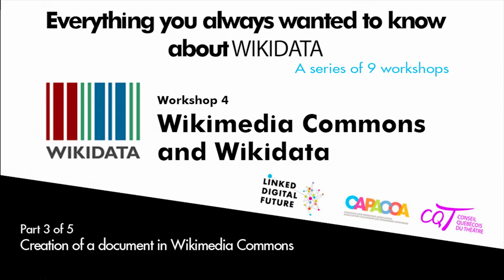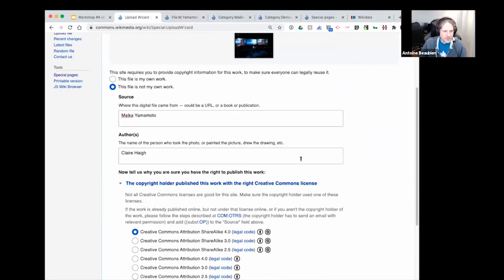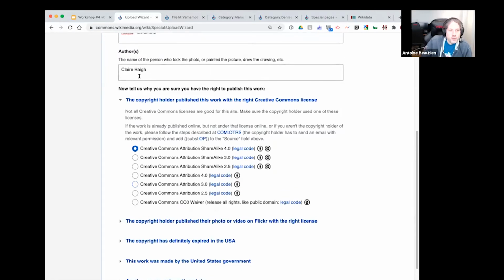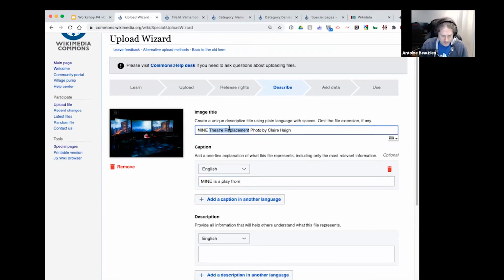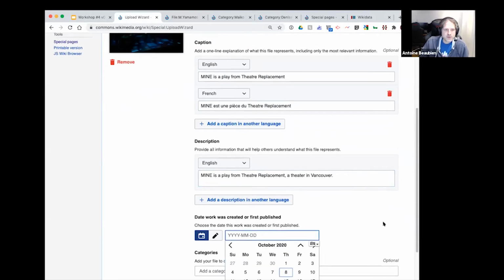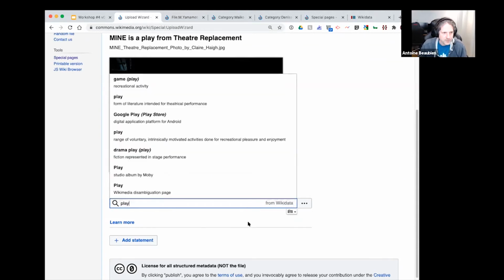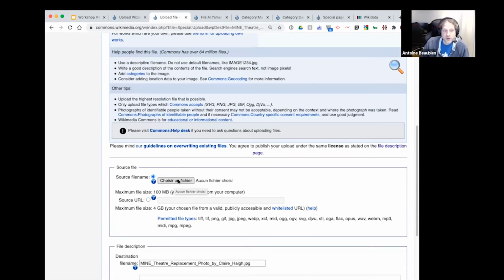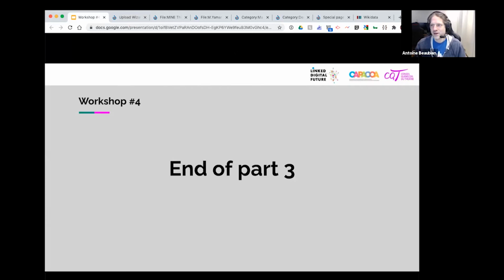WIKIDATA Workshop 4 - Wiki Commons (Part 3 of 5)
"Everything you ever wanted to know about WIKIDATA in 9 workshops". Fourth workshop: WIKIDATA and Wiki Commons. An initiative of CAPACOA and the Conseil québécois du théâtre (CQT) as part of the Linked Digital Future initiative.